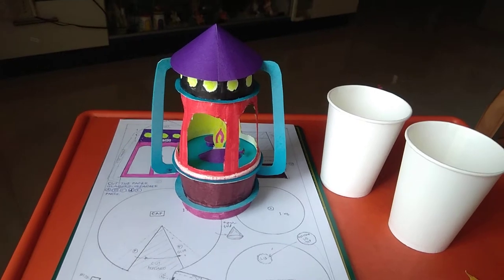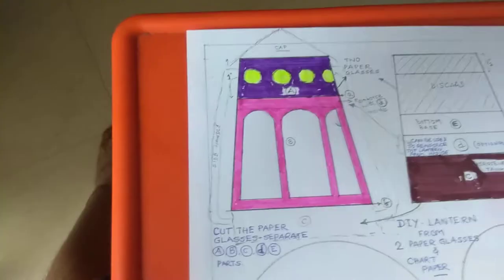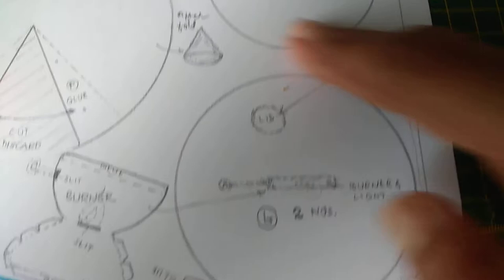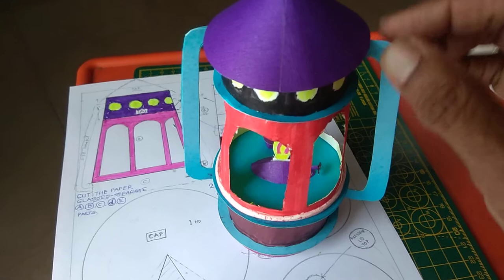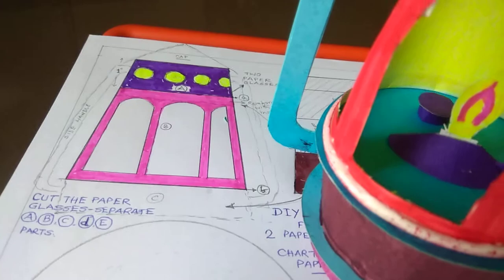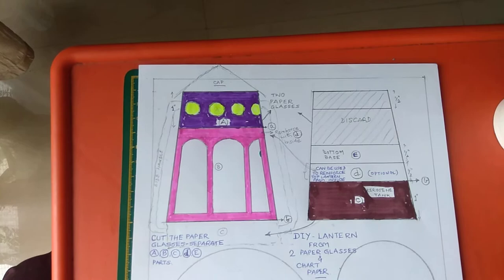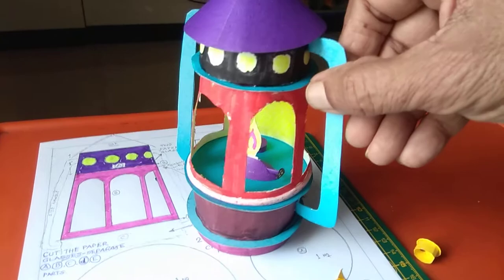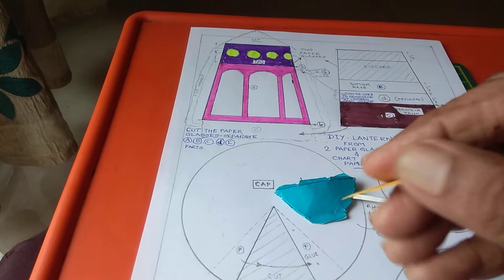DIY - PAPER CRAFT - LANTERN FROM TWO PAPER GLASSES AND CRAFT SHEET